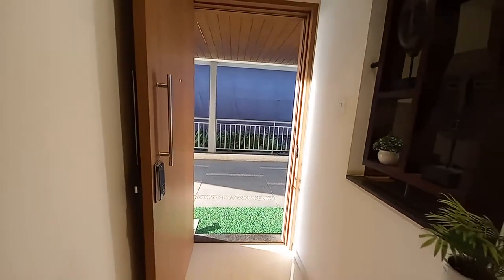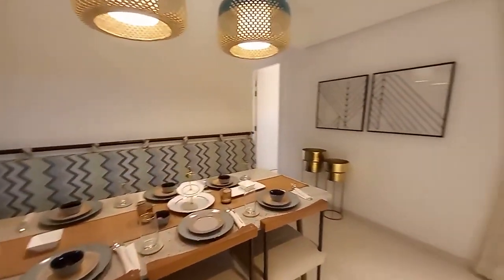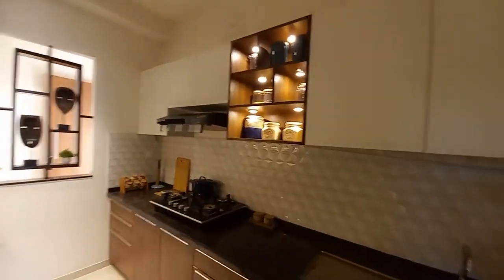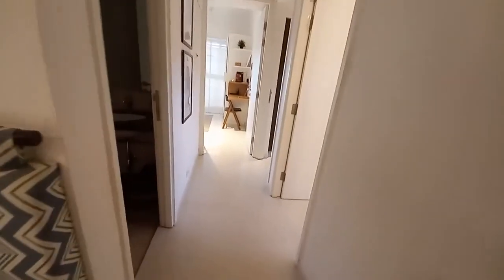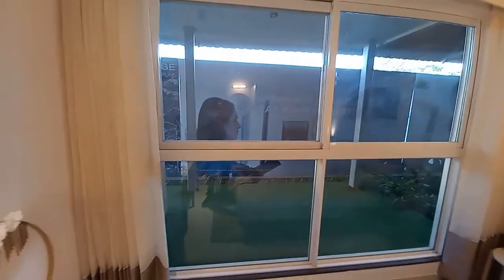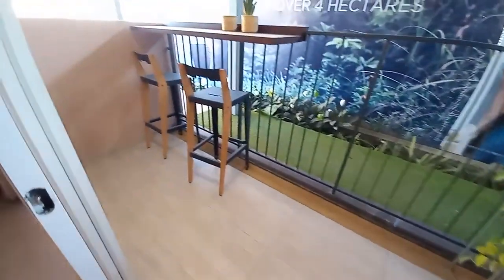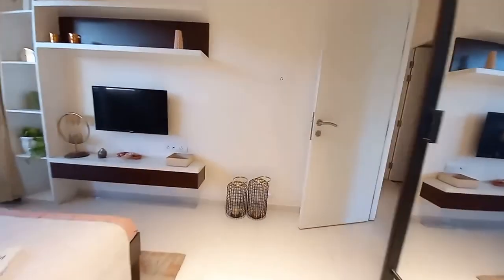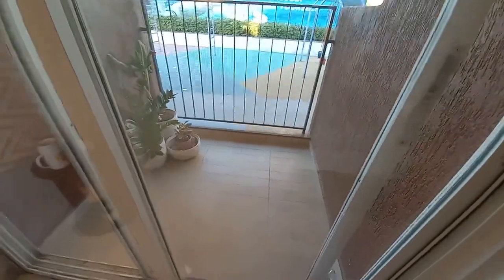LUXURY 3BHK FLATS IN PUNE | AT KHARADI + PREMIUM AMENITIES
PRICE IS SUBJECT TO CHANGE IN ANY GIVEN POINT OF TIME WITHOUT ANY PRIOR NOTICE FROM THE DEVELOPER SIDE.VIEWERS ARE ADVICED & REQUESTD TO CONFIRM THE PRICE DIRECLY FROME THE BUILDER/DEVELOPER BEFORE TAKINK ANY FINAL DECISIONS.
Rb-10